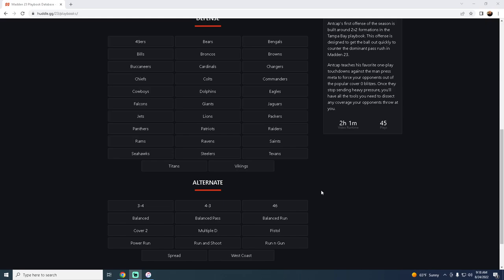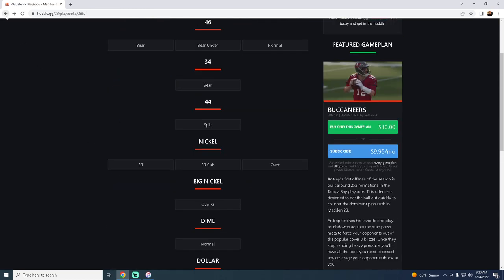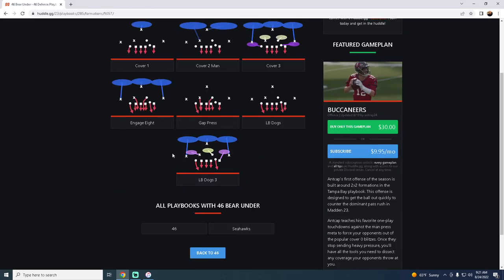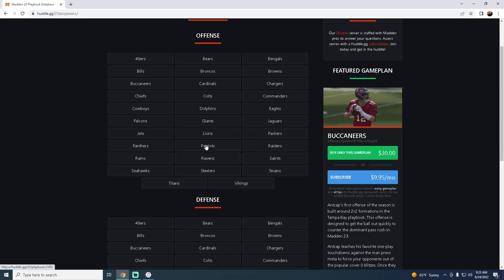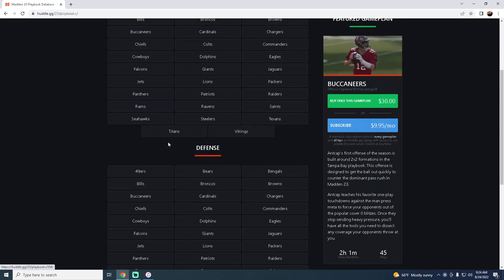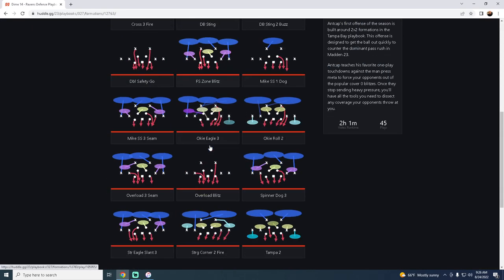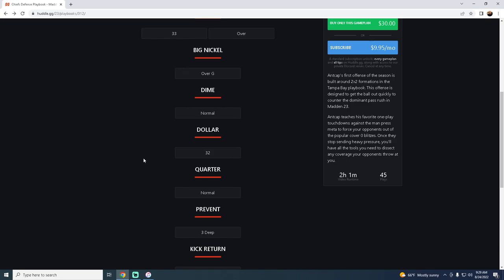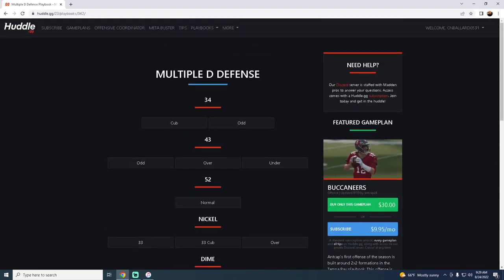The Top 5 Defensive Playbooks In Madden 23